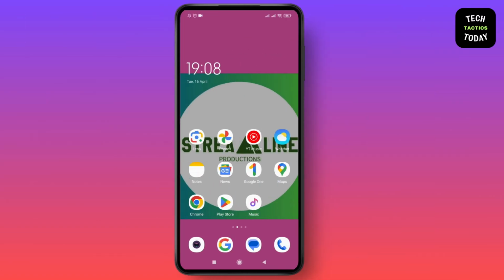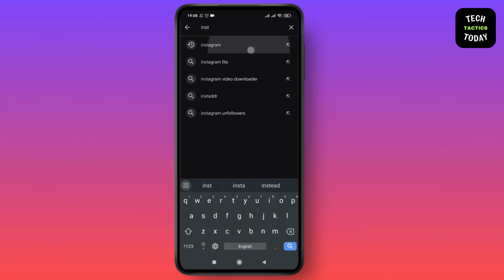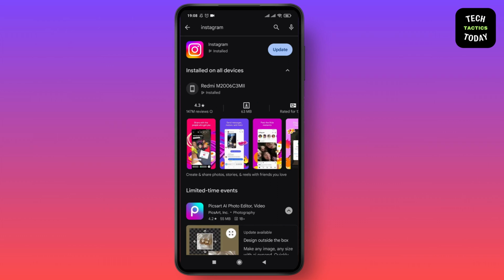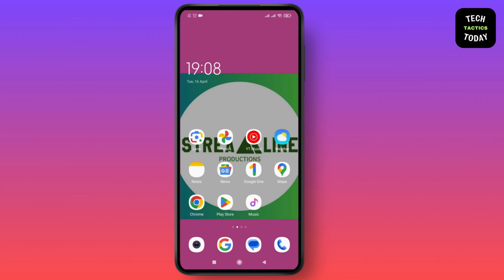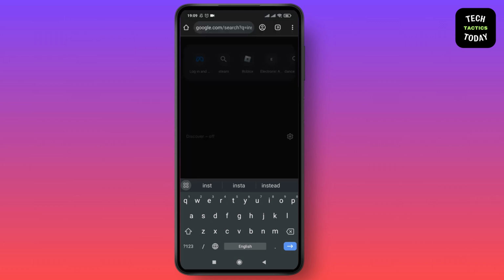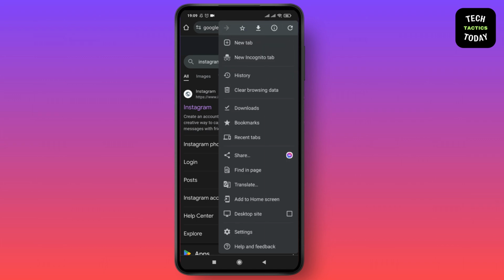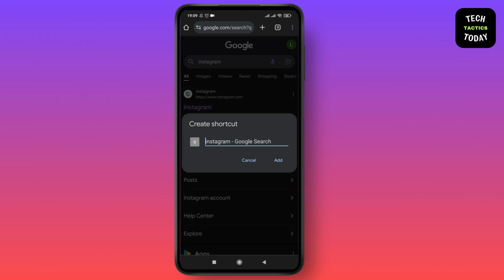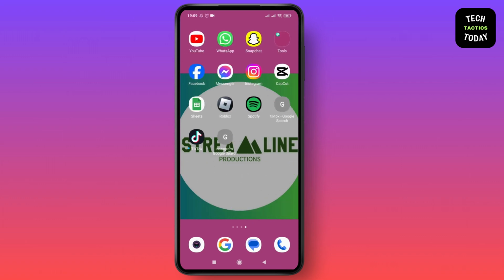How To Download & Install Instagram on Laptop [2024]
Welcome to our step-by-step guide on "How To Download & Install Instagram on Laptop 2024"! If you're looking to use Instagram on your laptop or PC and want to know the easiest way to install it, this video is for you. We'll show you how to download Instagram for PC, install Instagram on a laptop, and use the app just like you would on your mobile device. Follow our simple instructions to get Instagram up and running on your computer in no time.

In this video, we will show you:

How to download Instagram for PC
How to install Instagram on a laptop
Steps to use Instagram on Windows 10
How to access Instagram on a computer
How to get Instagram for PC 2024